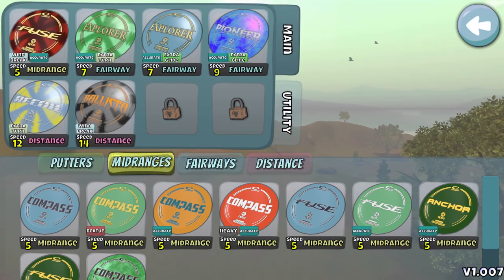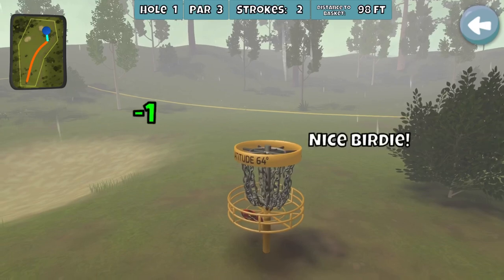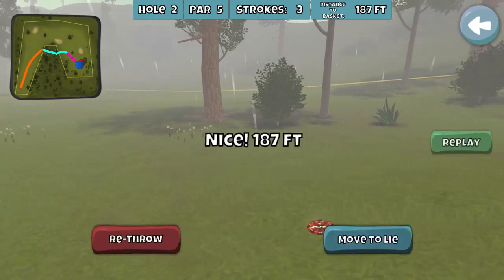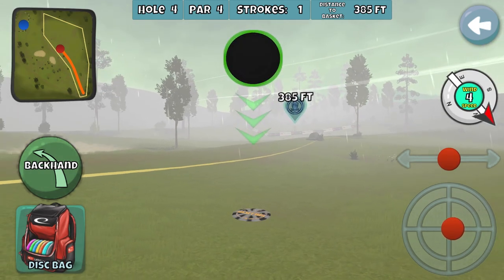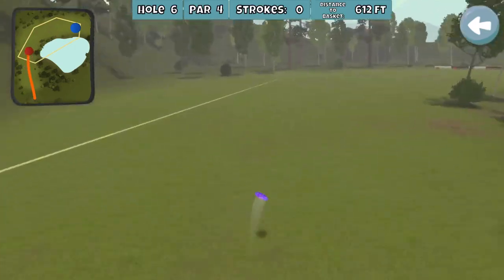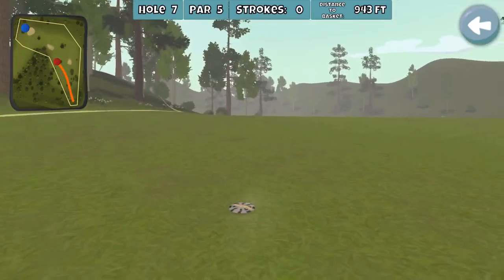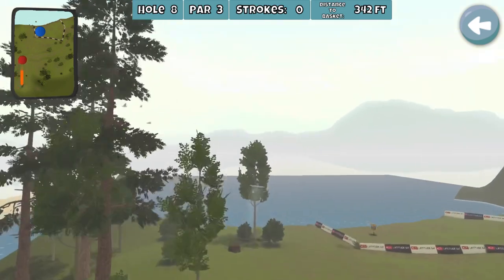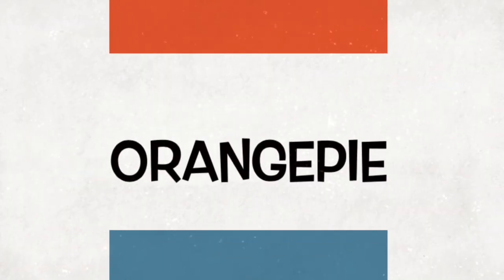Road to Distance Drivers Episode 7: ATTEMPTING KAHO PARK WITH LVL0 BAG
CutiePie continues the journey through challenge the valley